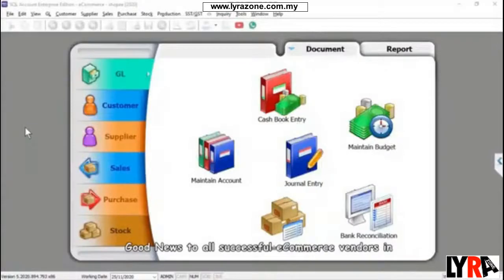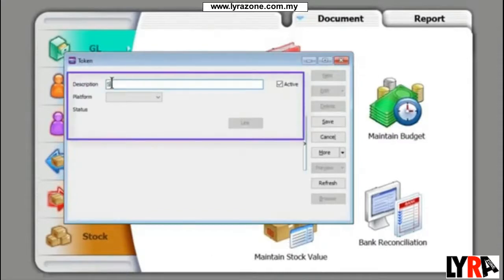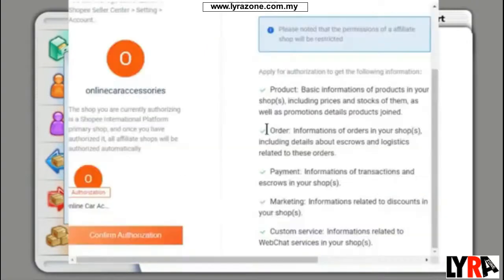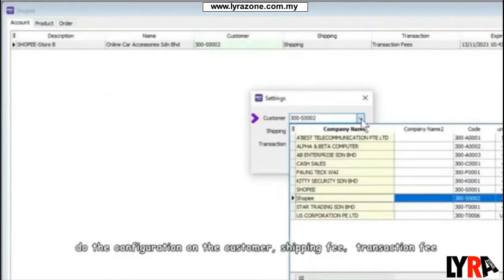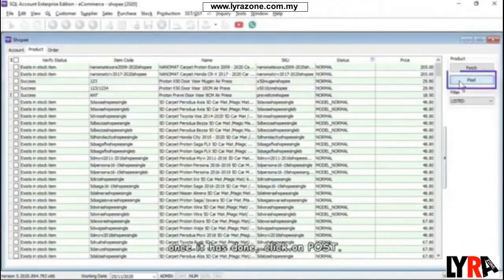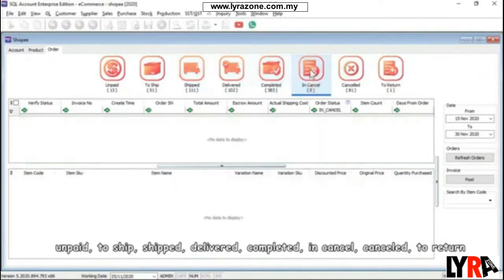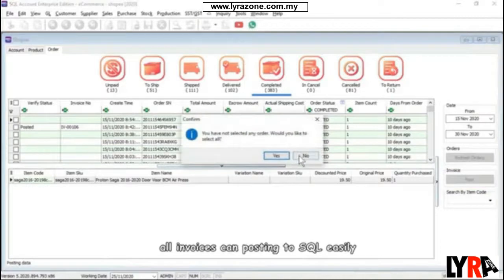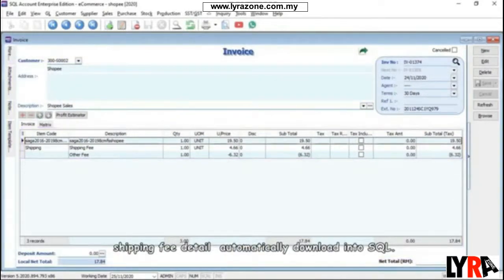SQL Account Enterprise Edition - eCommerce Module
This video is about to integrate your eCommerce Selling Accounts like LAZADA, Shopee and Woocommerce with your SQL Account system. This video will fully train you regarding eCommerce Module of SQL Account Enterprise Edition.